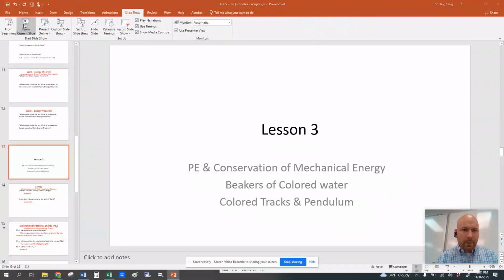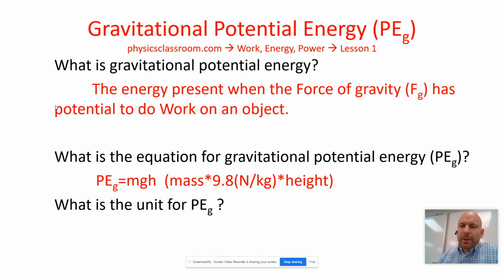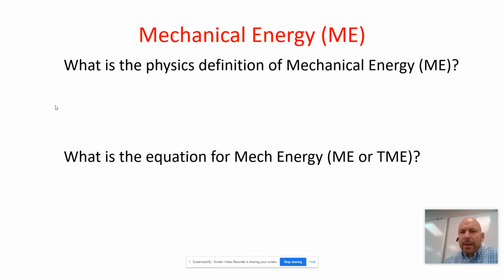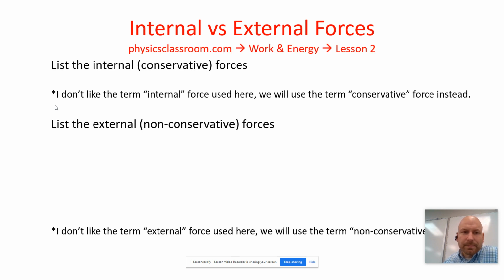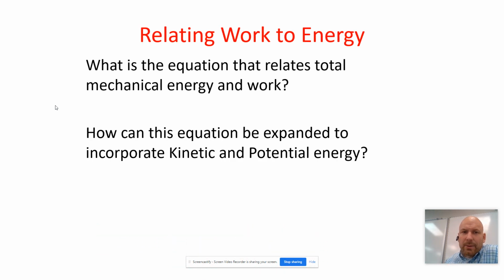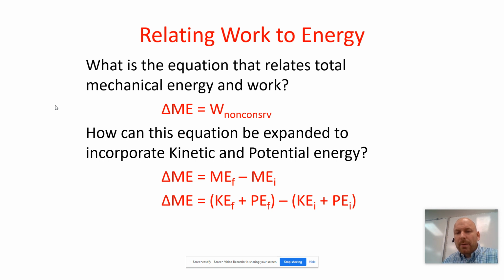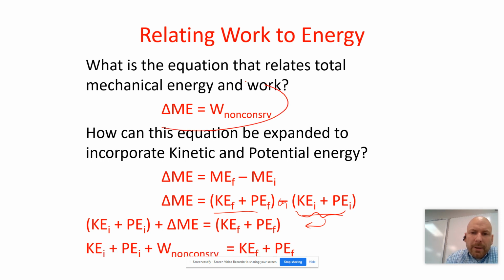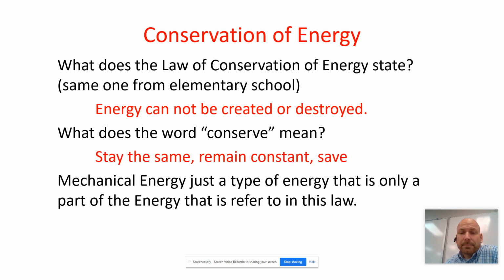Potential Energy & Mechanical Energy Lecture